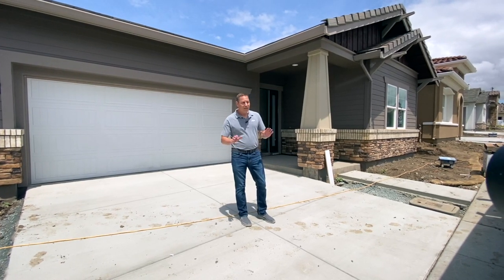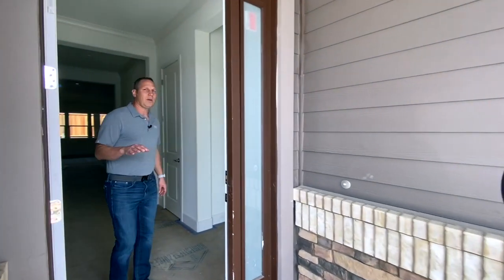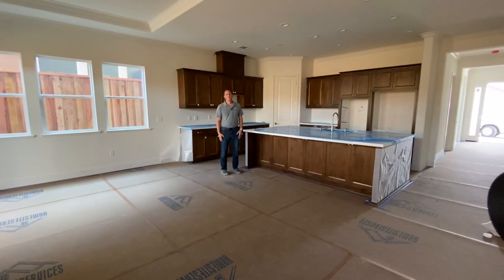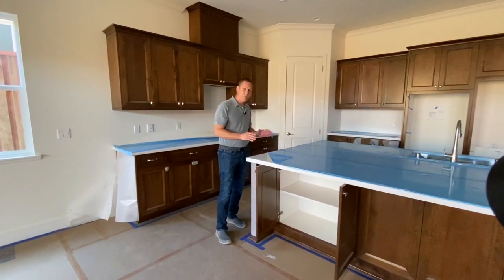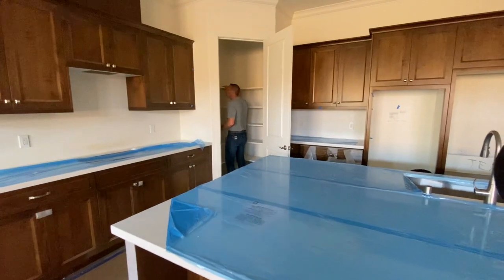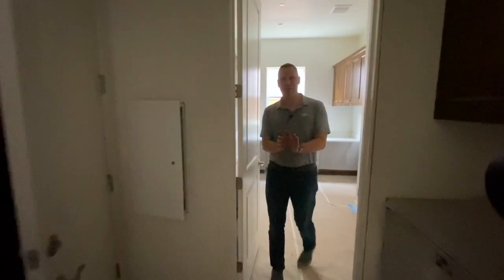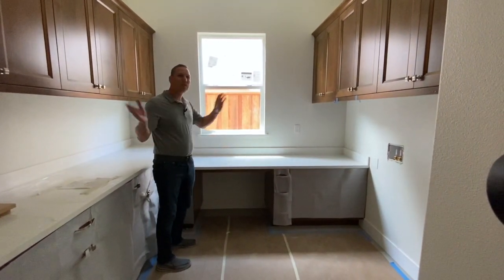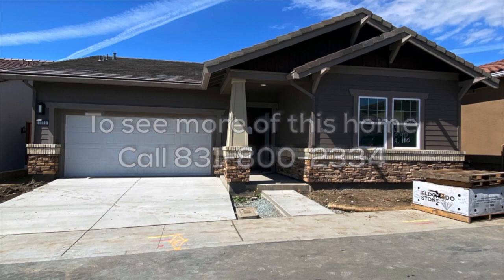Home of the Week - Homesite 17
Twin Oaks new home expert, Ash Wagner, gives a sneak peak of some of his favorite features at Homesite 17.

If you would like more information about our Home of the Week or any of the other beautiful homes we have available, call now and schedule a private virtual or in-person appointment to see what works best for you.